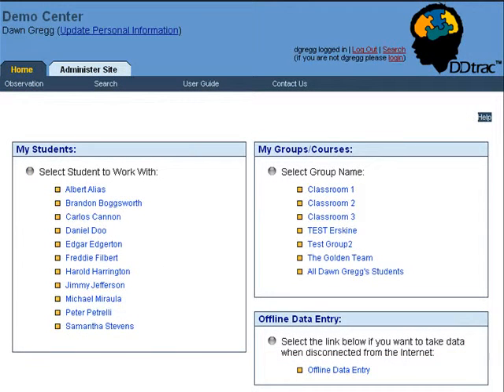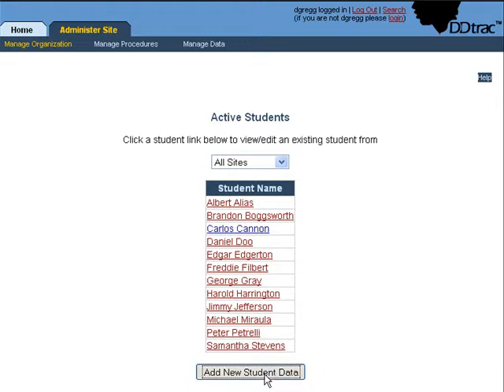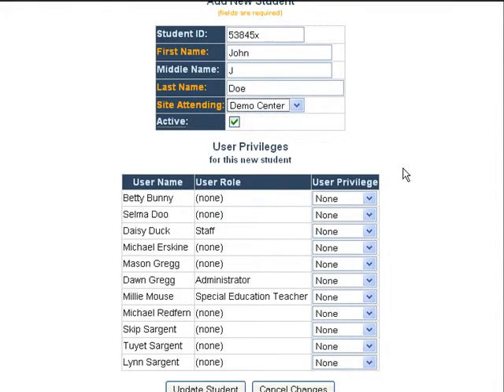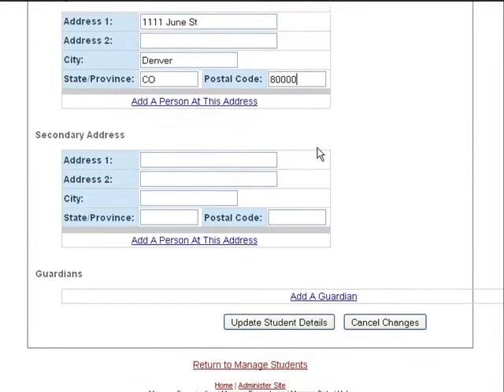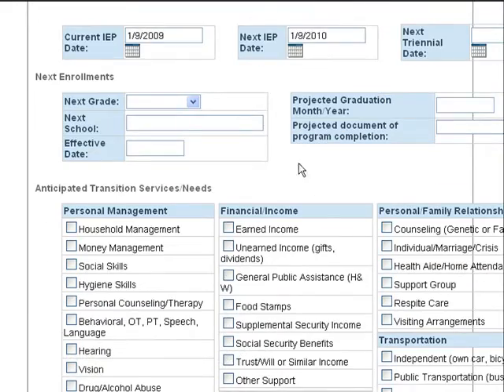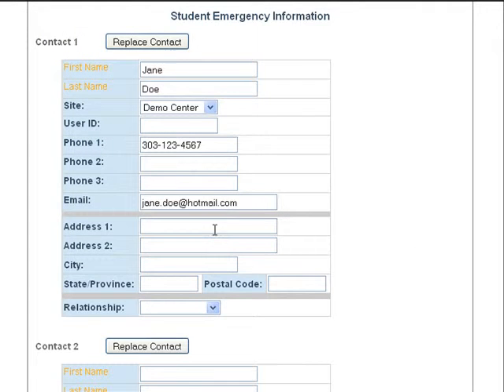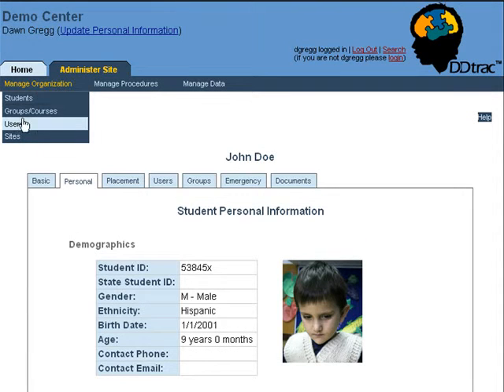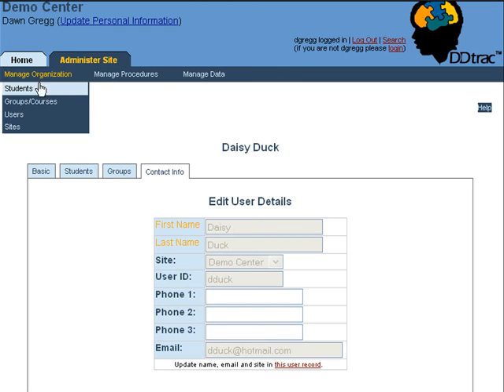Administer Students and Users in DDtrac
This video shows how to create and edit student data to create complete student records within DDtrac.  It also shows how to create users to read, do data entry or edit IEP goals for those students.